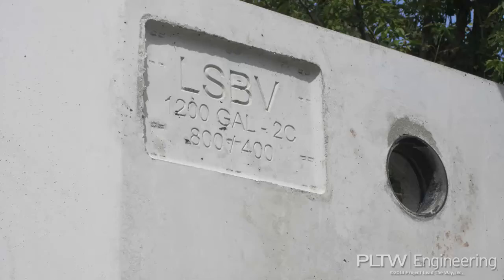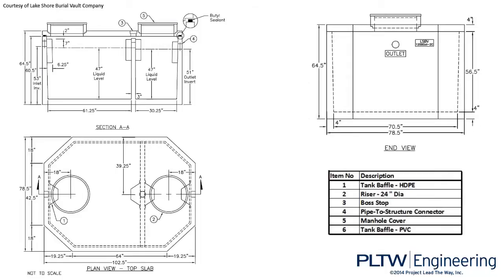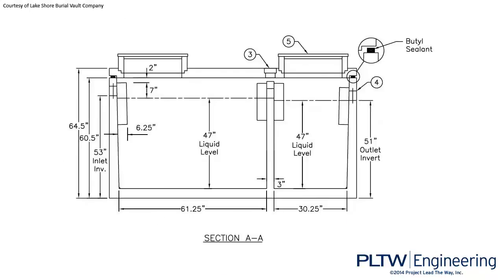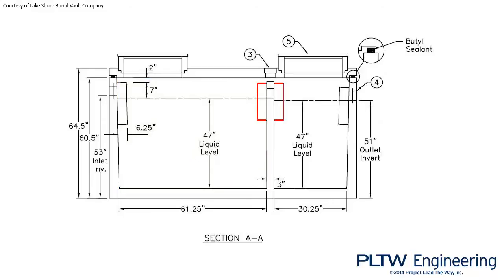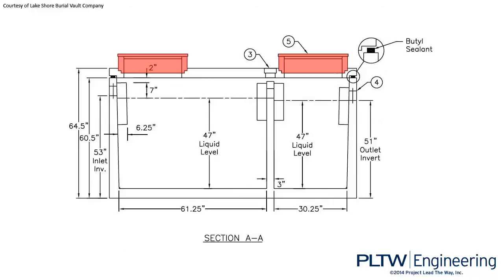SepticTank Installation Tutorial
This video was created by Ken Kessenich, Director of Instruction, Engineering of Project Lead the Way.  Kienbaum Excavating & Septic was interviewed to be a part of his learning video series.